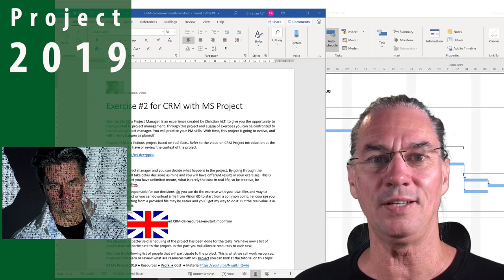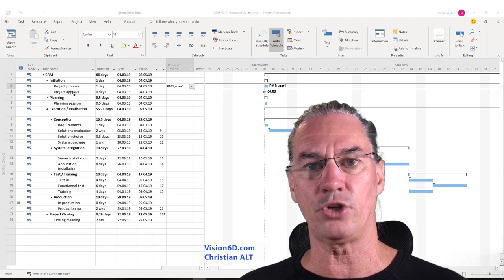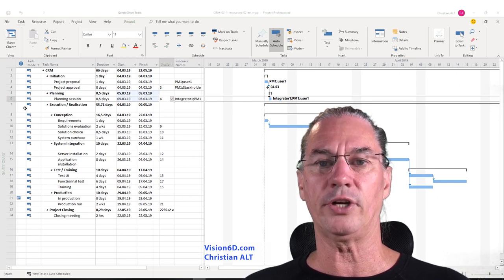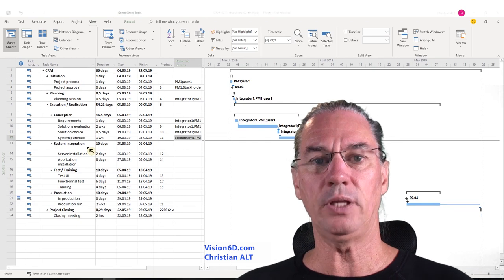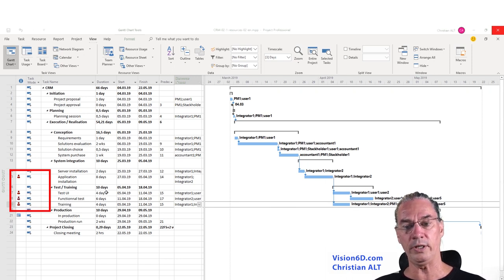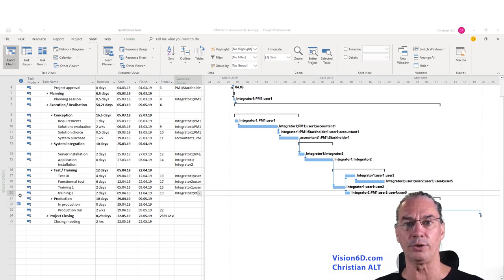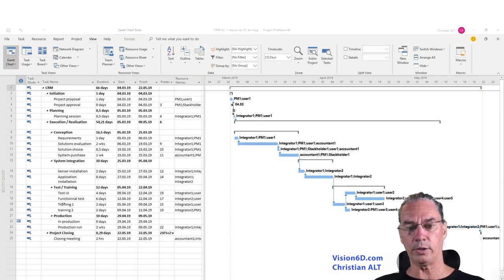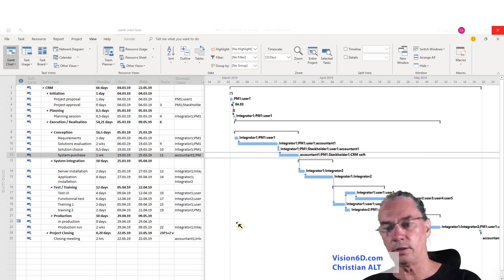#2.2 MS Project 2019 ● CRM Project # 6 ● Resources Solution Exercise # 2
To learn Microsoft Project we created Live the Life Of a Project Manager(LLOPM which you can read “hello PM”). With this serie of practical exercises you leave the life a project manager going through a complete project. The episode #6 is a solution to assigning resources to the project.

Content
00 : 37 Download files
02 : 00 Work resources
04 : 08 Overallocation #1
11 : 21 Overallocation #2
17 : 13 Material resources
19 : 23 Cost resources